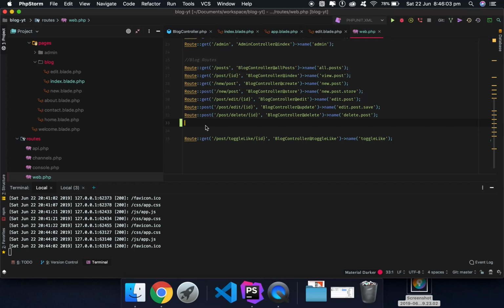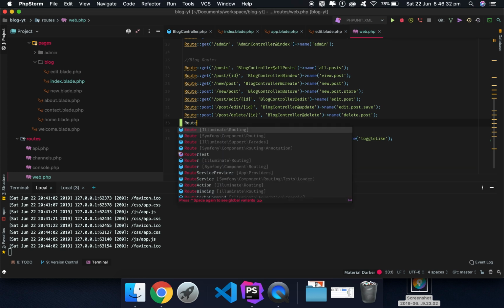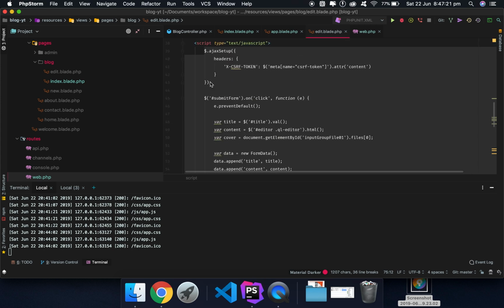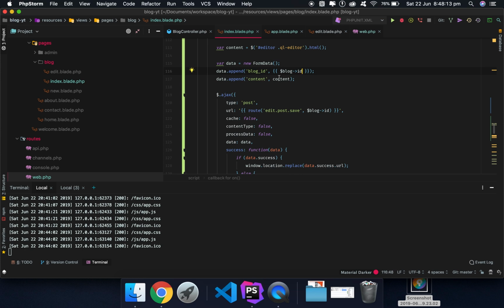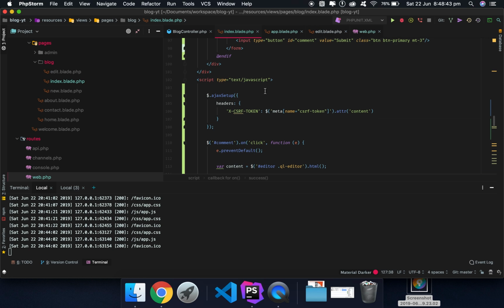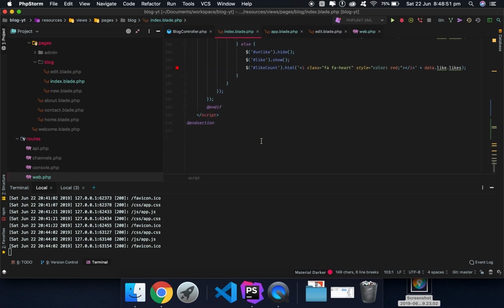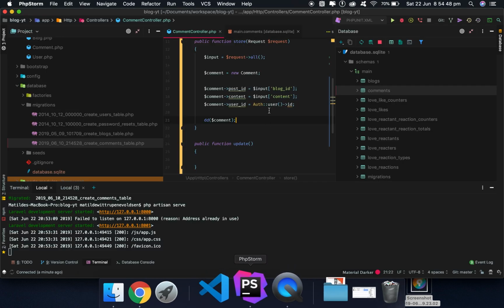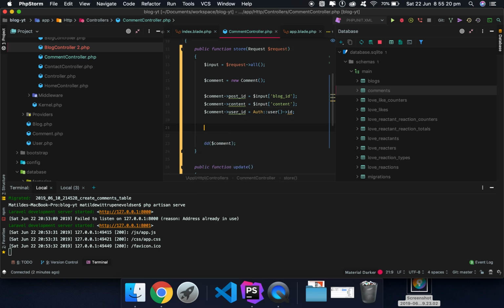Laravel how to make a blog part 27 | Comments controller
In this video, we will implement functions.

Equipment:
Microphone: Røde NT-USB
Video Recorder: QuickTime Player
Video Editor: Adobe Premiere Pro